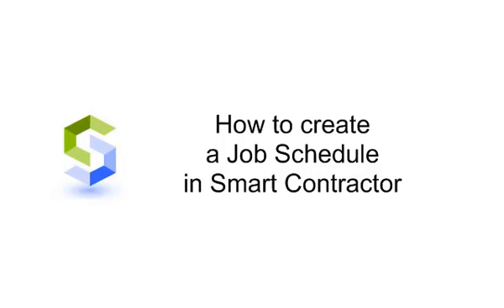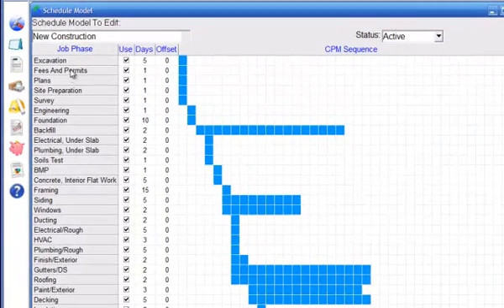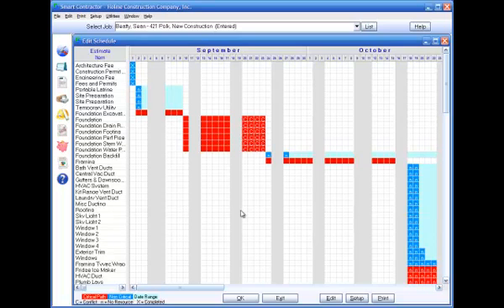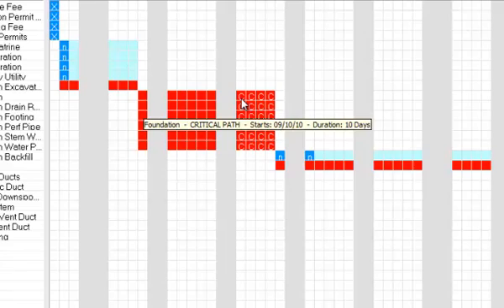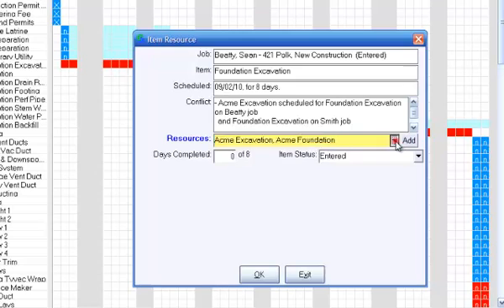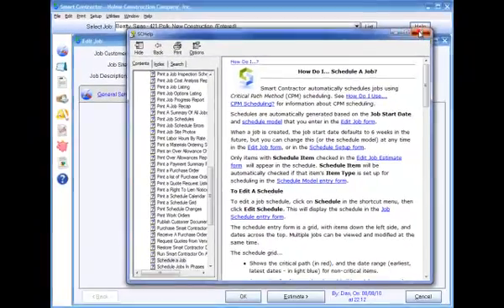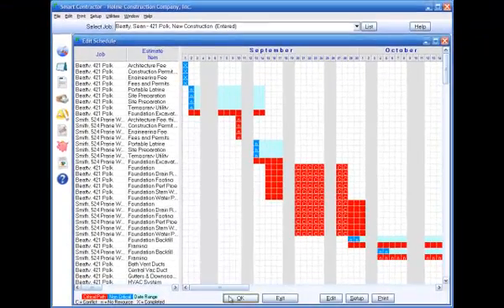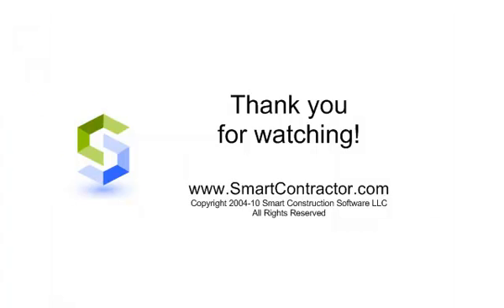Construction Project Scheduling in Smart Contractor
How to schedule a construction contractor job project using Smart Contractor construction project management software.